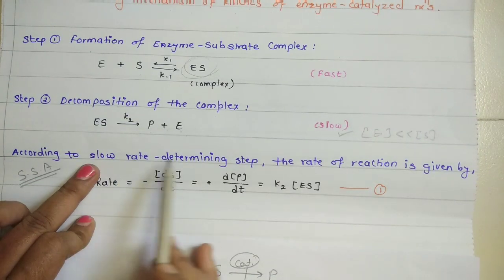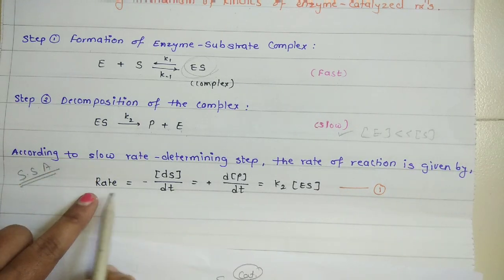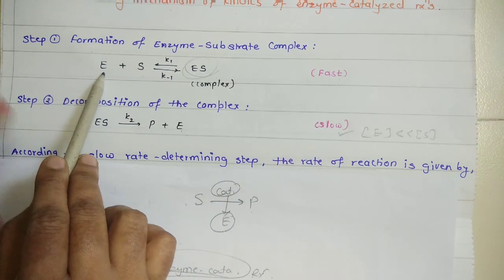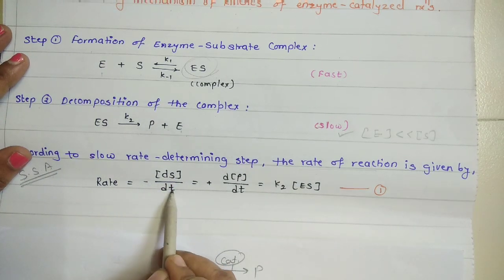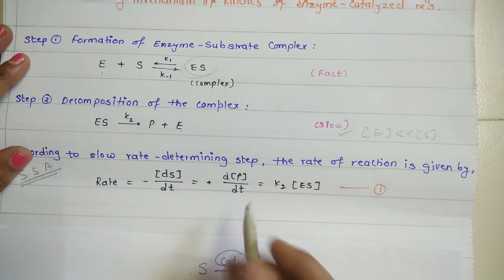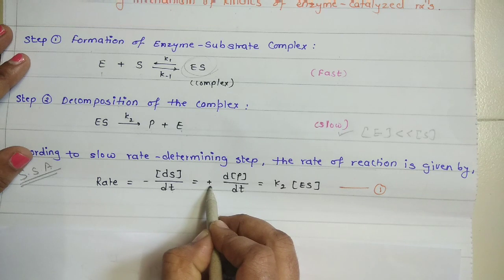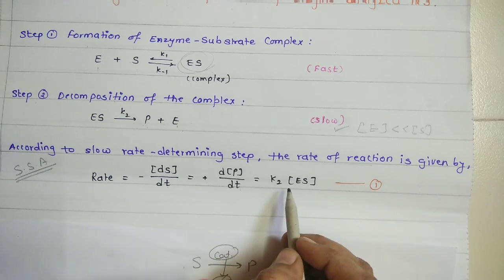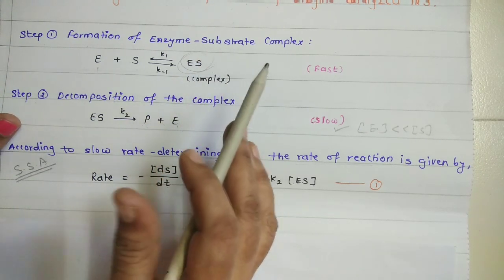Michaelis-Menten Equation (Catalysis)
This video lecture gives brief idea about "Michaelis-Menten Equation" which is used to understand kinetics of enzyme catalyzed reaction.